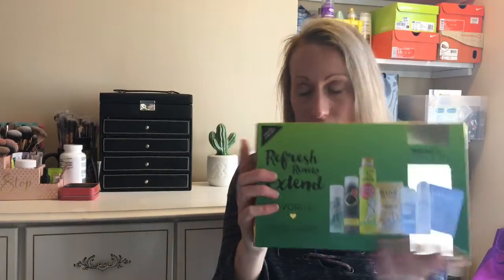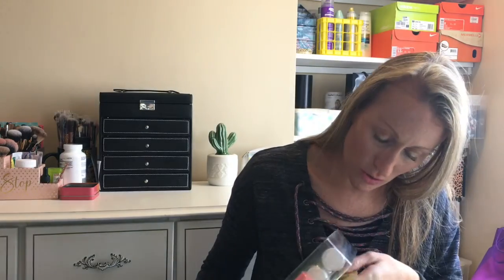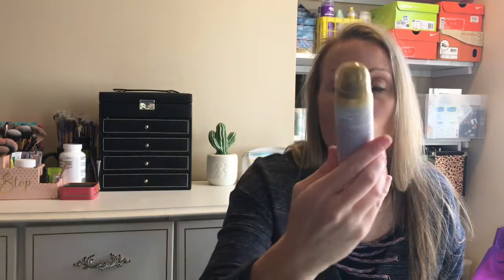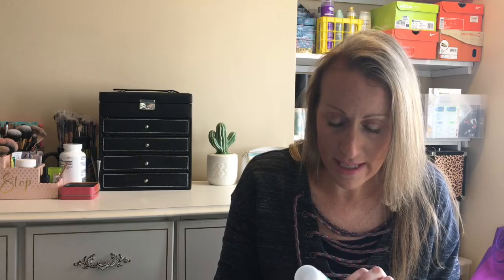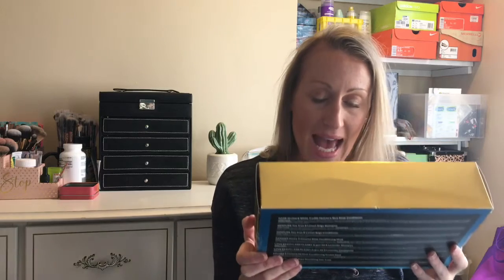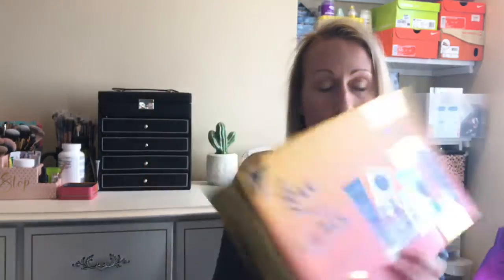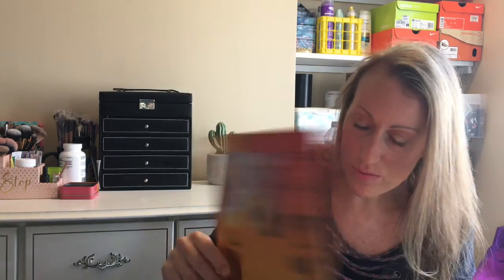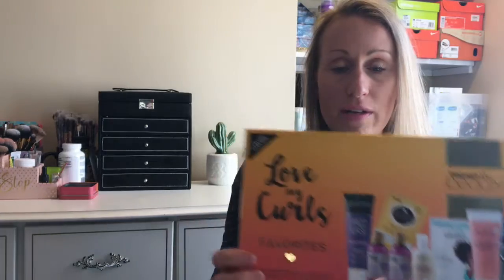Wal-Mart Beauty Favourite Boxes Hair Care X 3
Wal-Mart Beauty Boxes

Refresh box dry shampoo

Follow me on 🐦Twitter and 🤩Instagram @shawnajbutler

SJB 💕😊